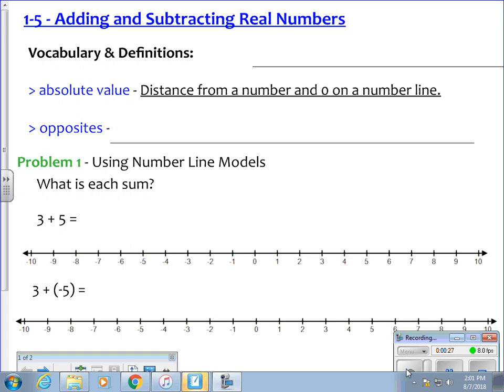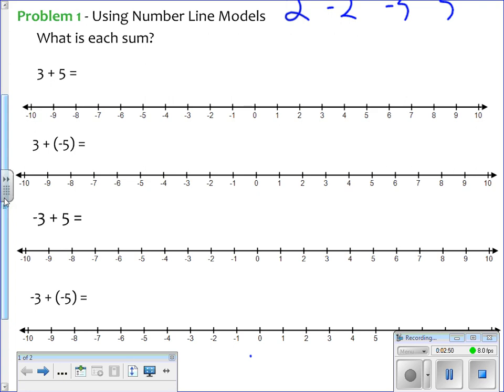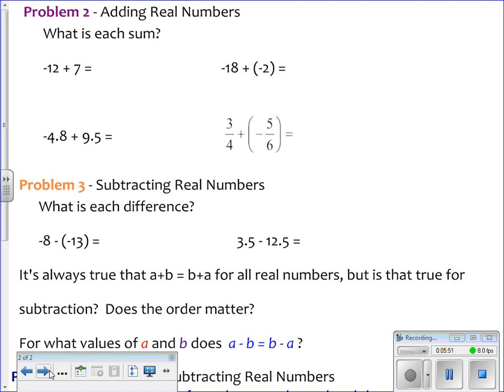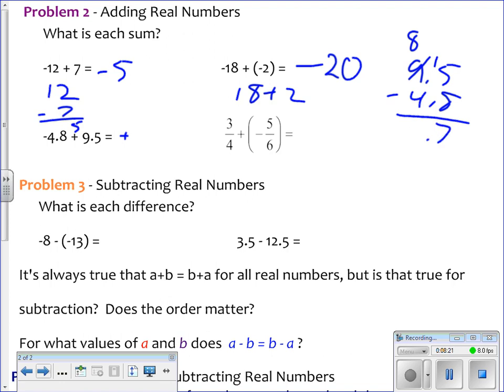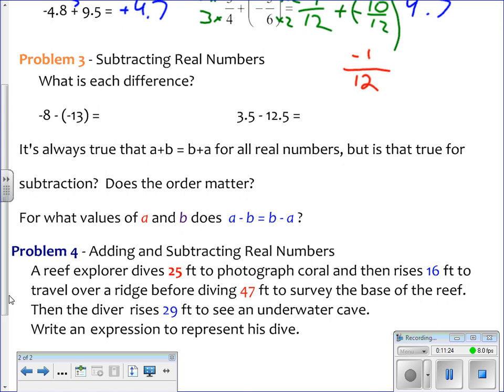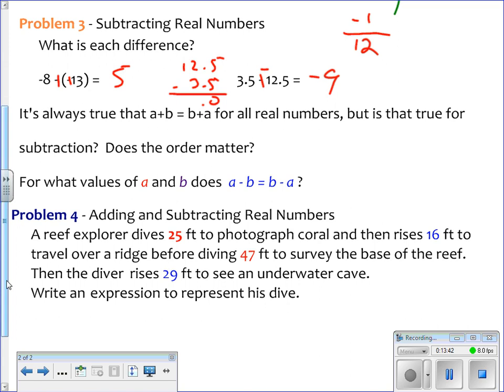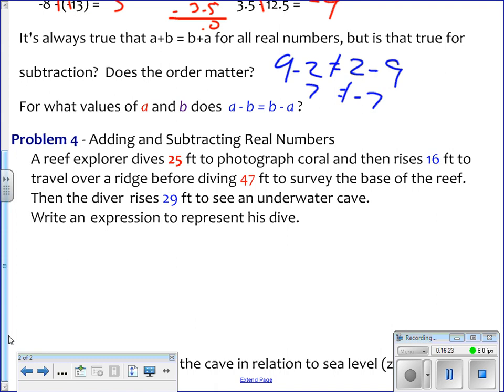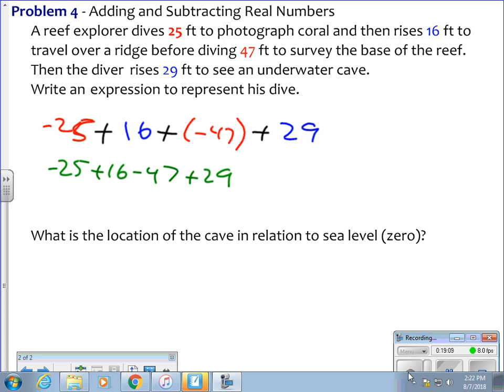Alg 10 12 lesson 1 5